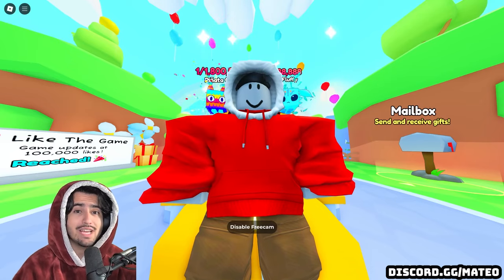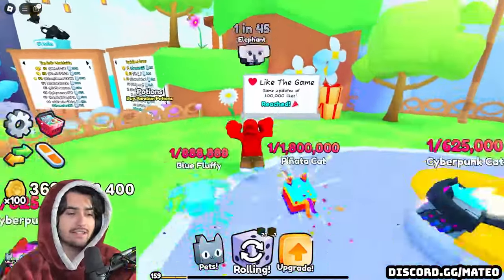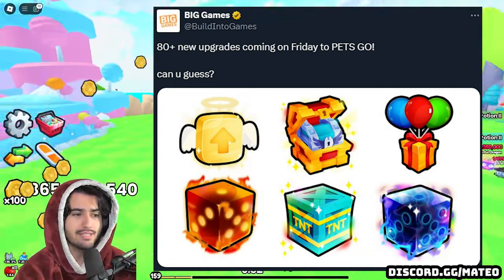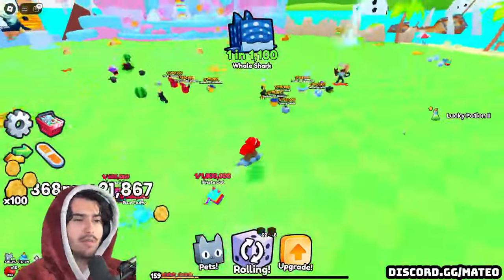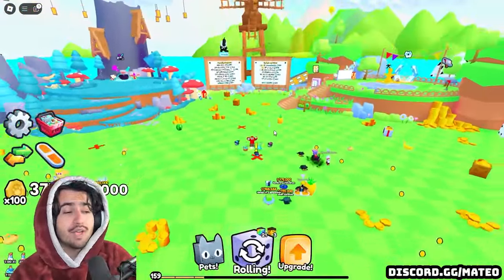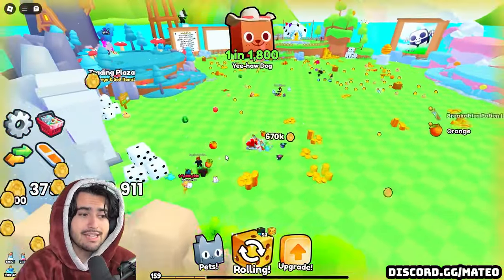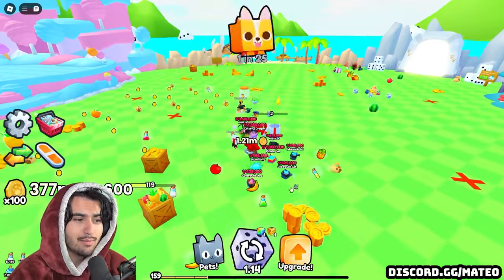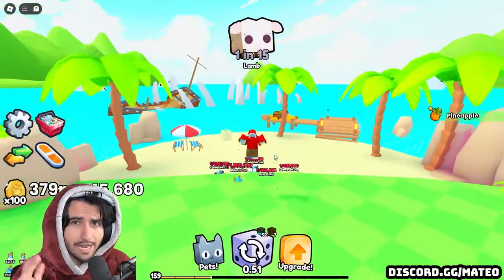*NEW REBIRTH?* Do THIS To Prepare For MAJOR Pets GO Update 1 On Friday!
We got some really exciting leaks for the first Pets GO update and I show you how to prepare for the update!